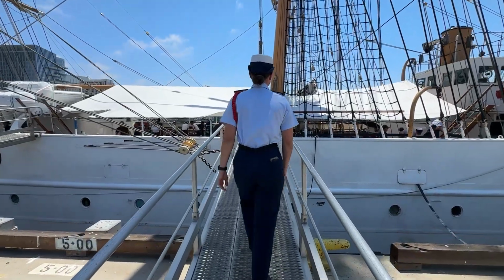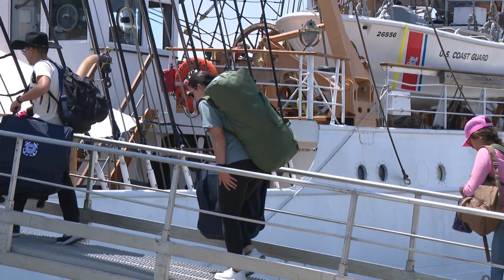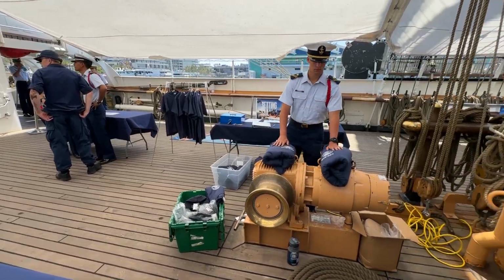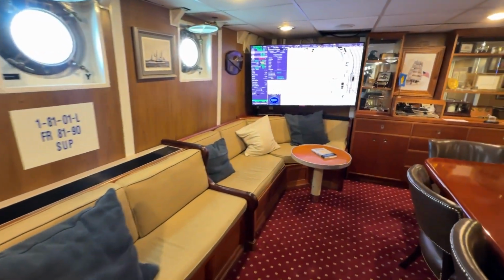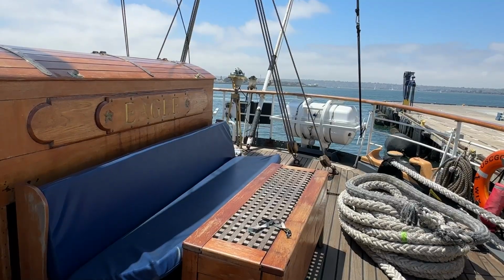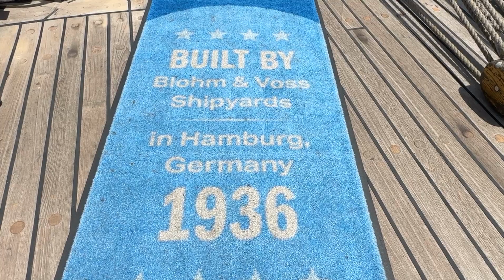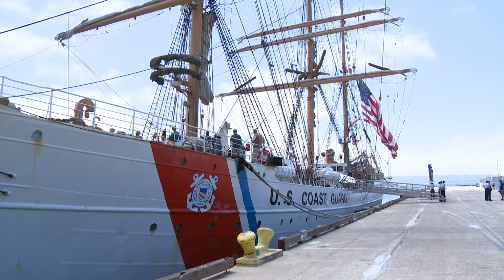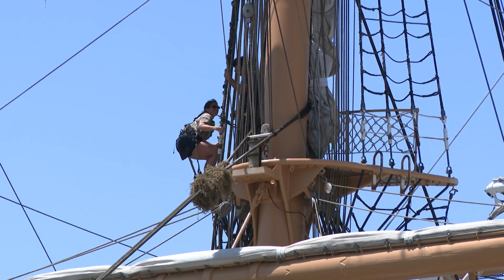US Coast Guard Eagle to make first San Diego visit since 2008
The port of San Diego is hosting a very special visitor this weekend.  It’s a Coast Guard cutter known as “America’s Tall Ship.”  KPBS reporter John Carroll has more from the Embarcadero.